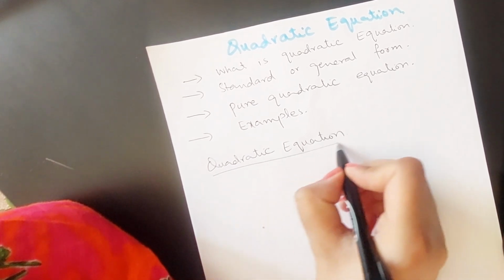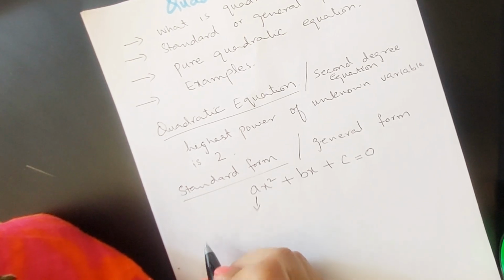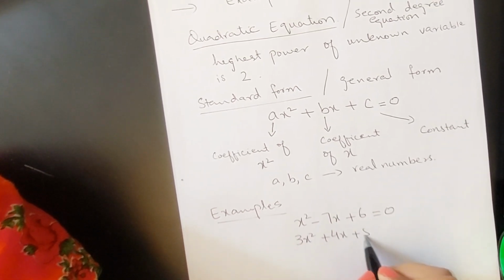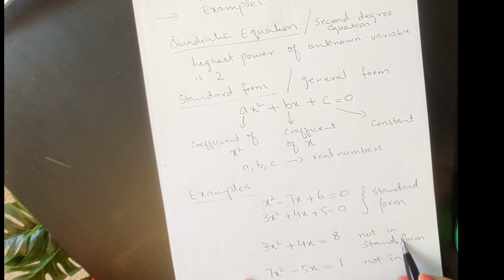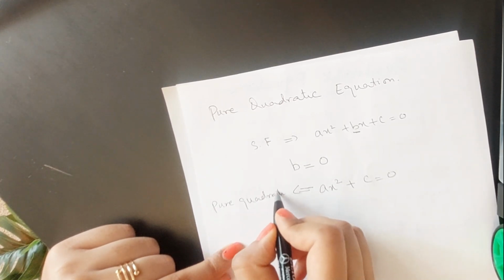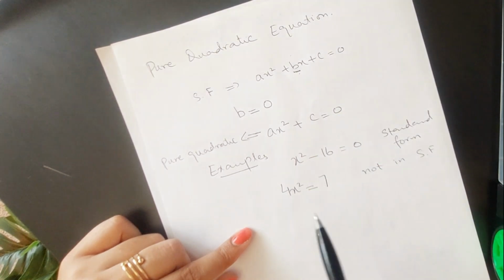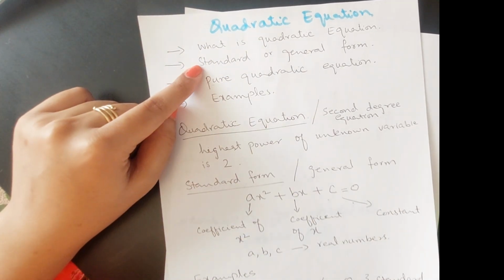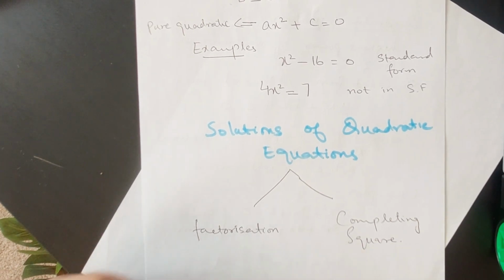Quadratic Equation| General form| Pure Quadratic Equation with examples